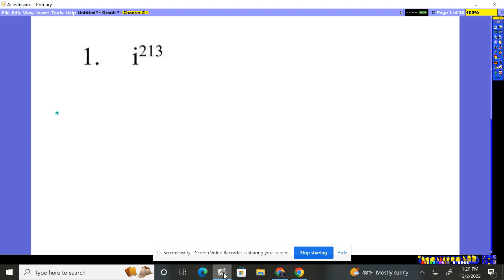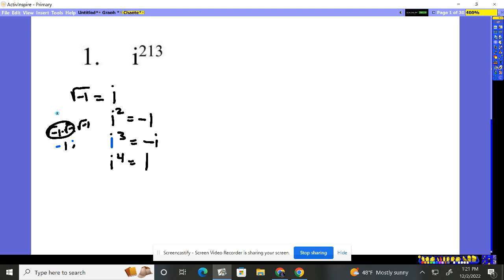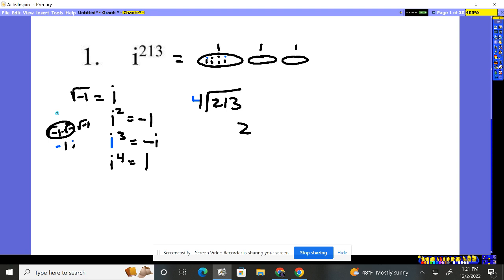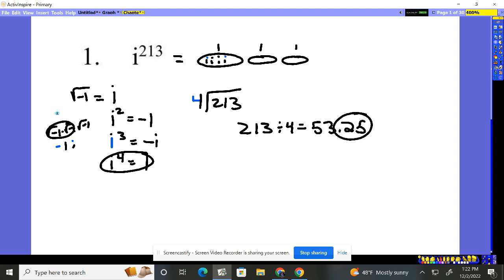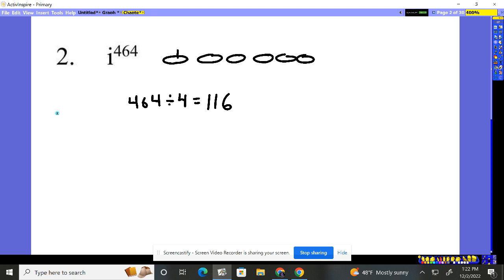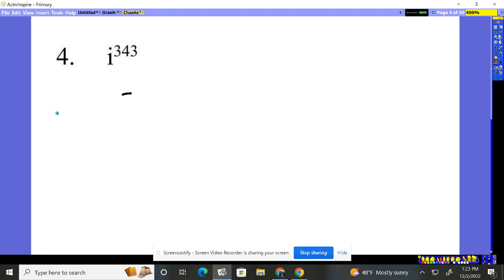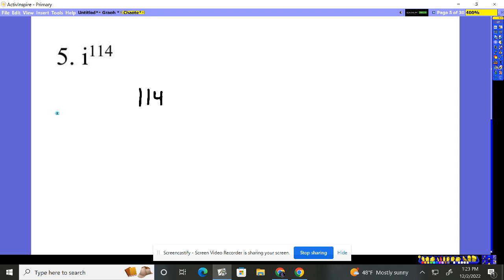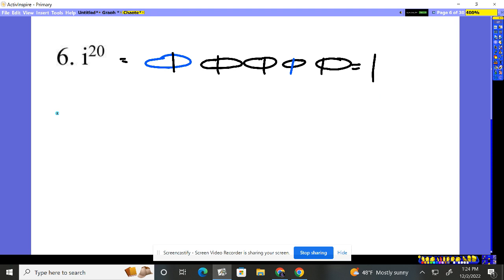Algebra 2 Chapter 5 Practice Test #1-6